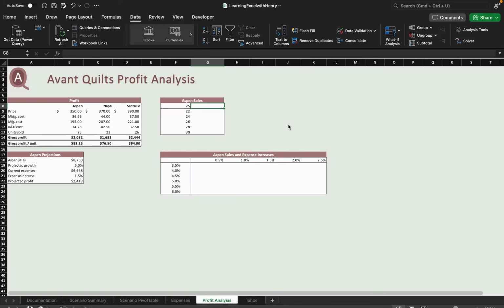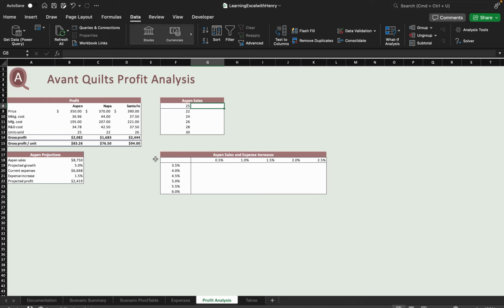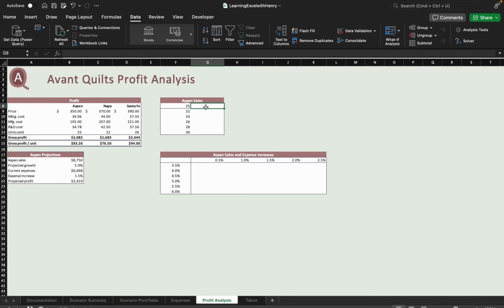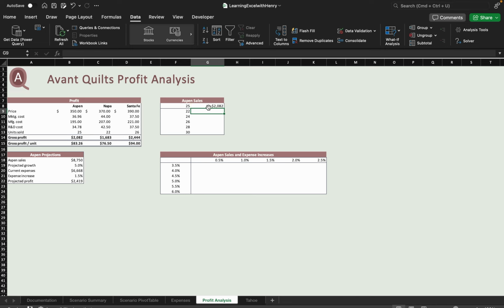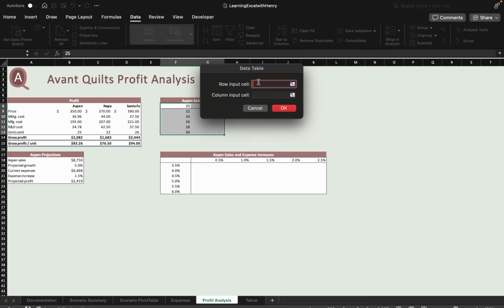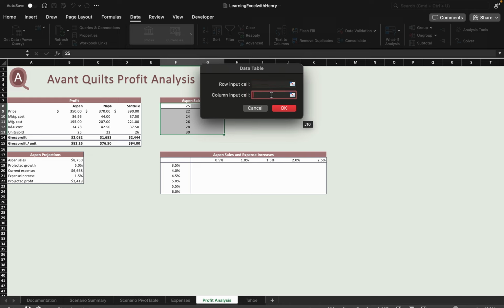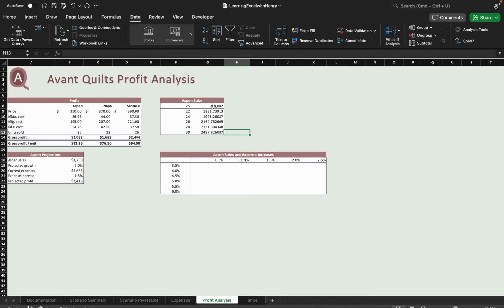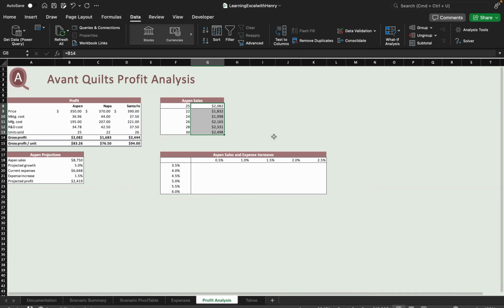How to Create a One-Variable Data Table in Excel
One-Variable Data Table in Excel to perform What-If Analysis and quickly see how changes in a single input affect the outcome of a formula or a calculation. This is particularly useful when you want to evaluate the impact of varying one variable on your results without manually recalculating each time.
How to Create a One-Variable Data Table:
1. Set up your formula that depends on one variable (input).
2. In a column or row next to it, list different possible values for that input variable.
3. Highlight the range of your formula and input values.
4. Go to Data → What-If Analysis → Data Table.
5. In the dialog box, specify which cell the data table should link to for the input variable.
6. 2. Excel will populate the table with results based on the different input values.